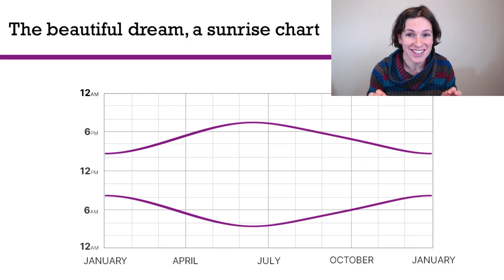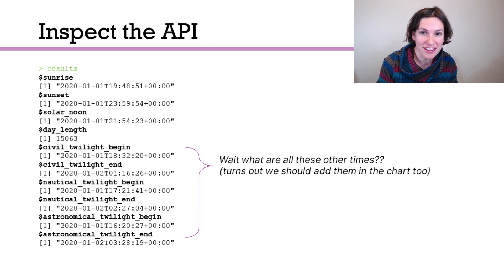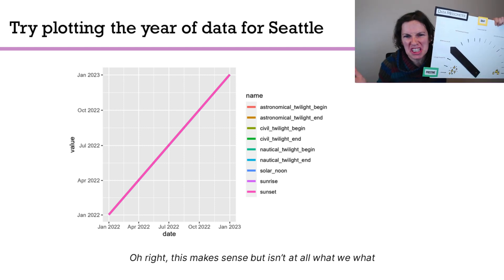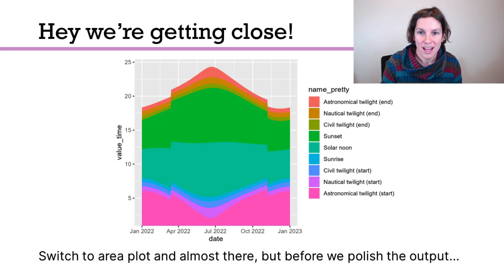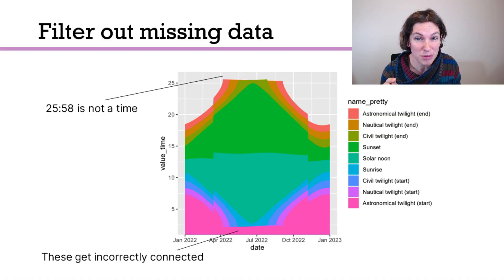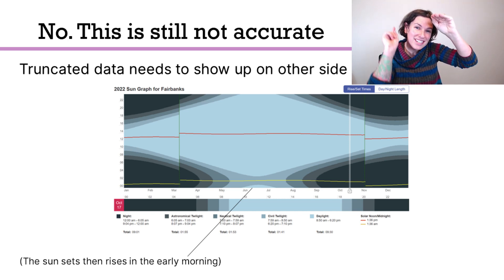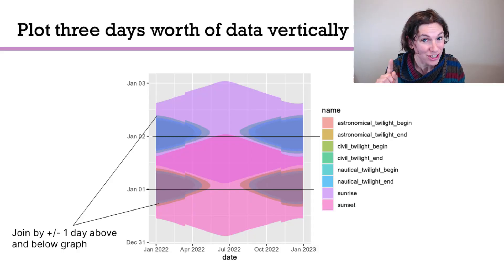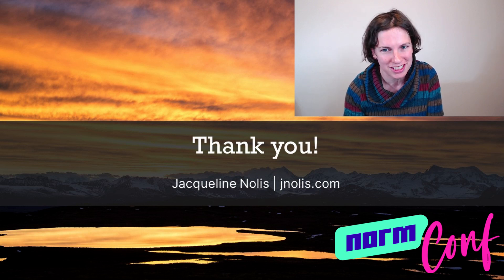Alaska challenged my preconceived notions of storing sunset data - Jacqueline Nolis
Once I had a simple idea to make pretty plots of when the sun rises and sets in different cities. Unfortunately, this turned out to be a massive headache because storing times is way more complex than you always think it is. In this talk I will talk about how to work through the many datetime challenges with Fairbanks Alaska, the city where the sun can set earlier than it rises.